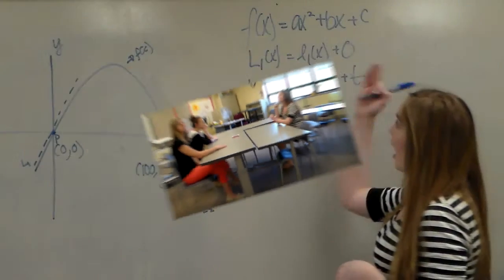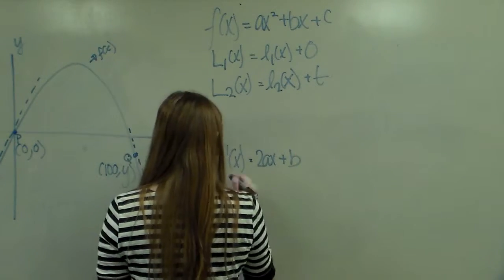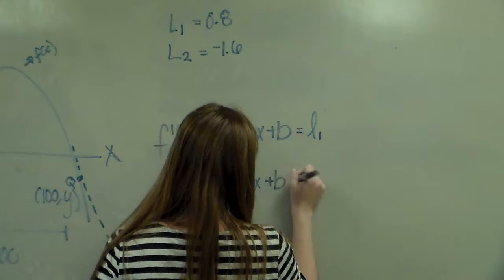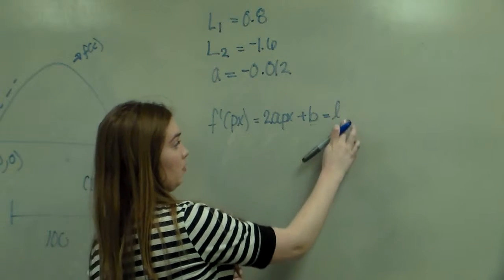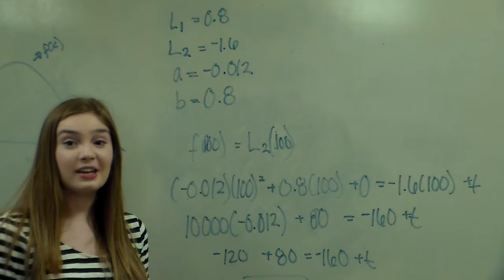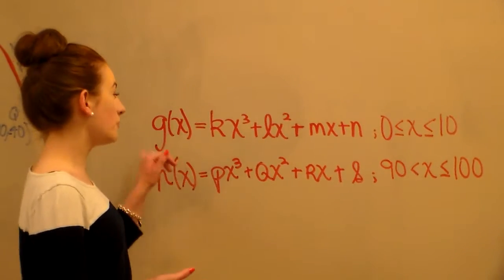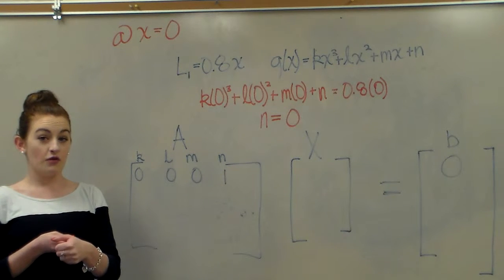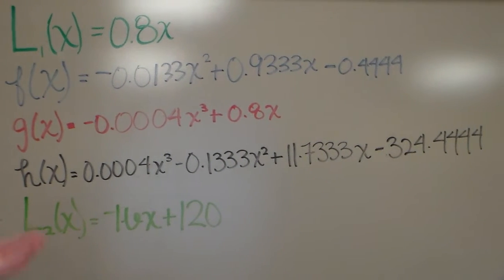AP CALC FINAL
AP CALC FINAL: Taylor A, Allison C, Taylor H